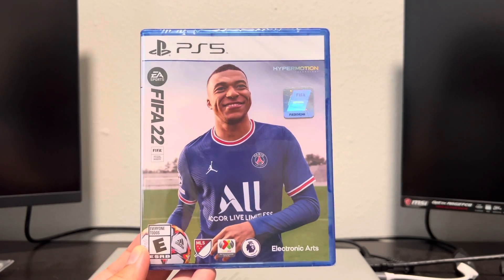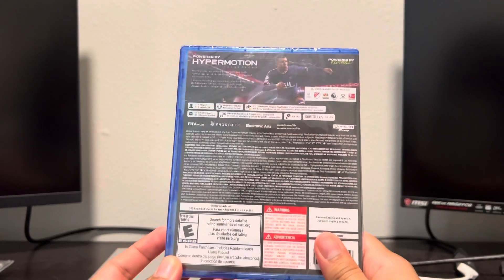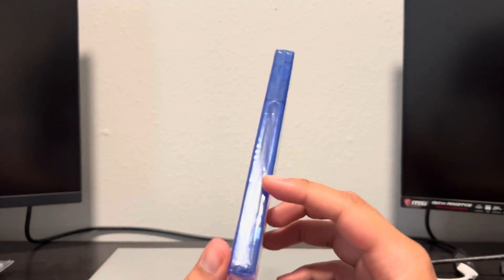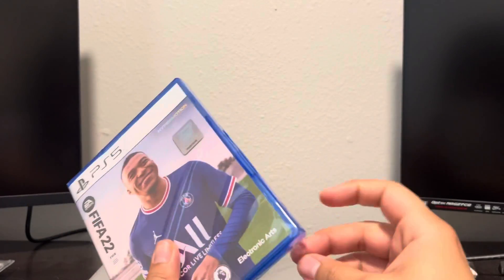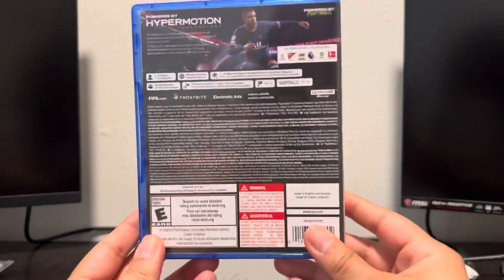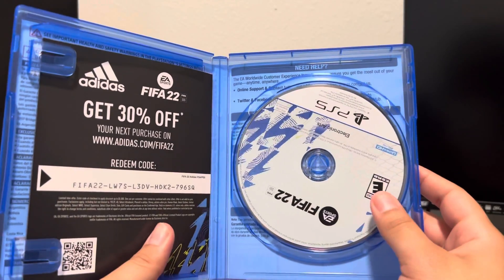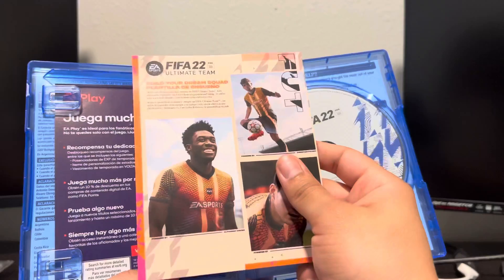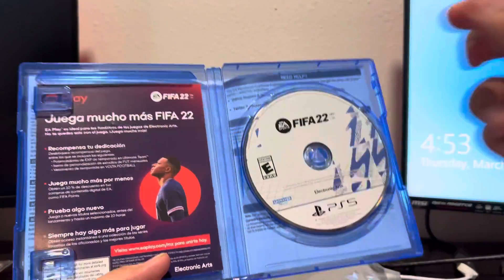Unboxing FIFA 22 (PS5)